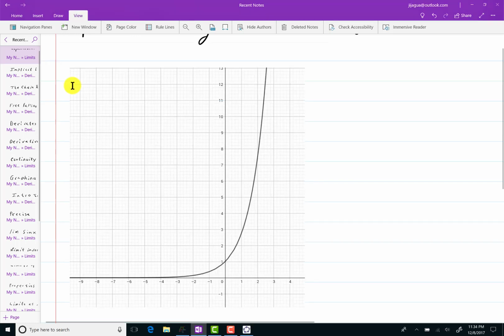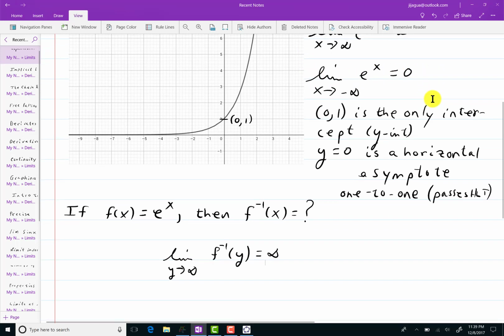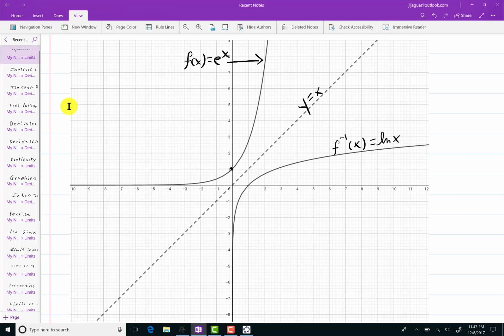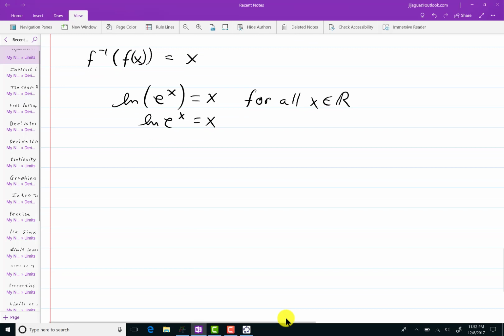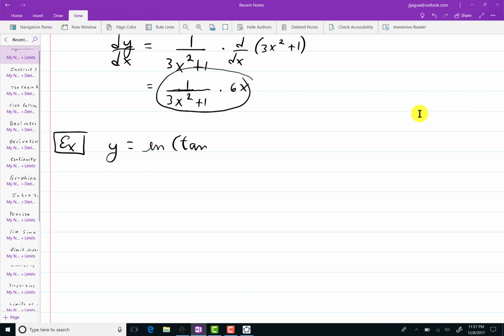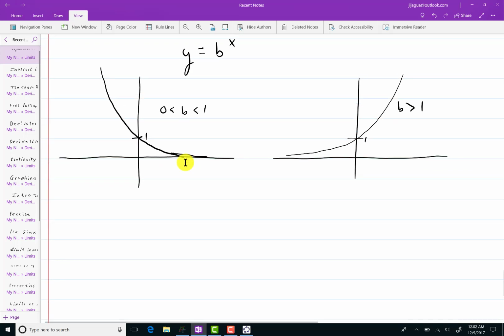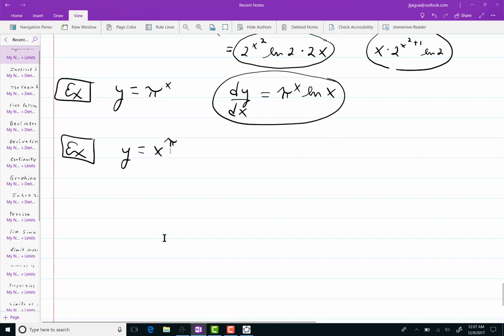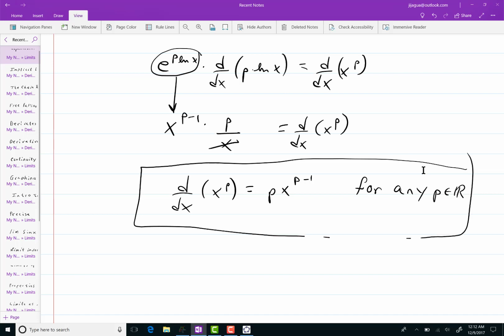Exponential and logarithmic functions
First part of a lecture that develops the derivative rules for logarithms and exponential functions, culminating in the derivative of the general power rule.